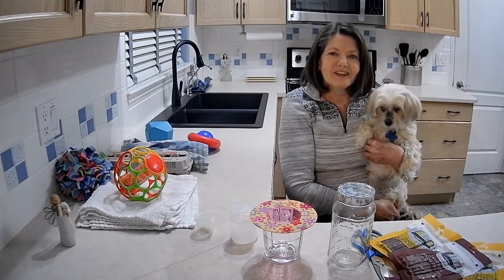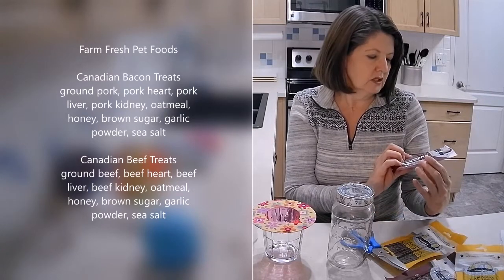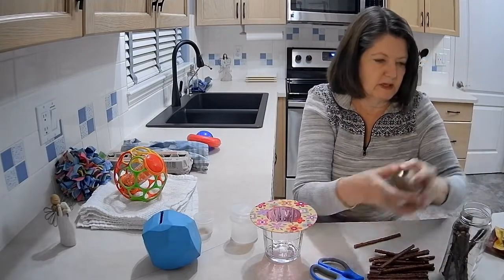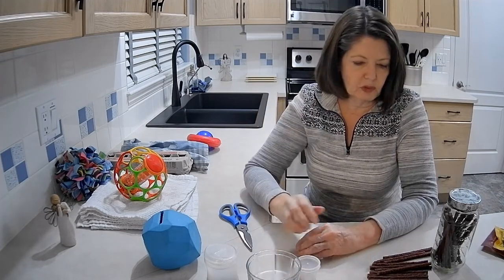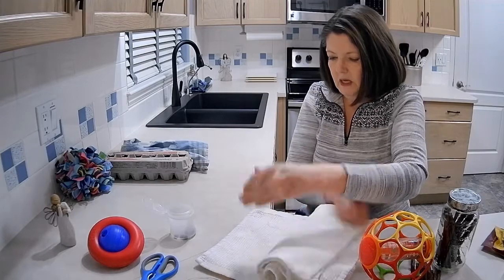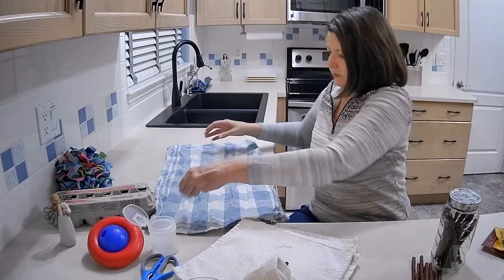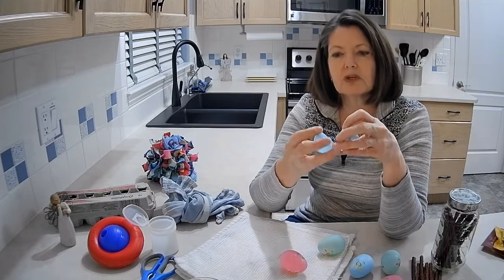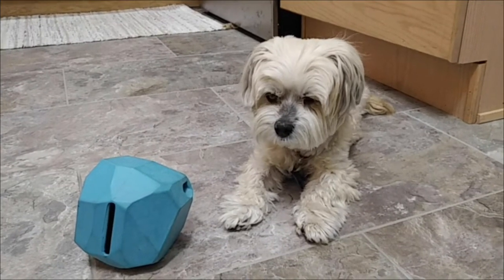8 Games a Blind Dog Plays | Fun for any dog, especially one who doesn't play with typical dog toys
Daphne is blind and toothless and doesn't play with typical dog toys. To keep her from being bored she has some creative games to keep her entertained and rewarded with treats.

0:00 About Daphne and the games
1:22 Preparing treats
5:26 Ruffwear Gnawt-a-Rock
6:13 Ball with ring (Kong Gyro)
6:31 Rolled cloths in ball with holes (similar to JW Hol-ee Roller)
8:13 Egg carton
8:49 Tea towel
9:34 Snuffle ball (made with a JW Hol-ee Roller and fleece strips)
9:56 Plastic eggs
11:08 About nosework classes and the boxes game
12:04 Thank you

BOOKS
Available in hard cover, paperback, and e-book from almost any bookstore worldwide:
Daphne the Blind Dog Gets Adopted
Daphne the Blind Dog Goes to School

Apparel for kids and adults, mugs spring.com
Stickers, trading cards, embroidered patches

DOG PRODUCTS
Our absolute favourite dog toy – Ruffwear Gnawt-a-Rock
KONG Gyro Dog Toy
Blind Dog leash
Blind Dog harness
Poop bags
Colourful t-shirts
Pyjamas - breakfast theme
Reflective sweater
Denim vest
Western hat
Bicycle basket
K9 Sport Sack dog carrier
Travel carrier (size medium for airlines)
Dog bowl
Dog bowl lid